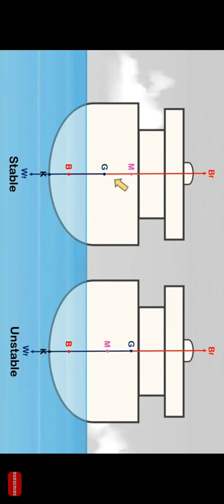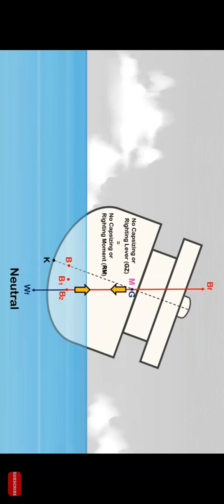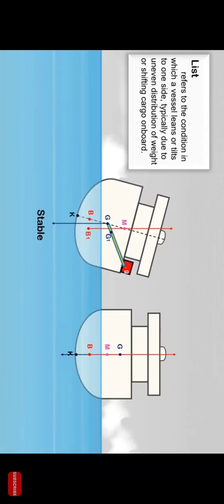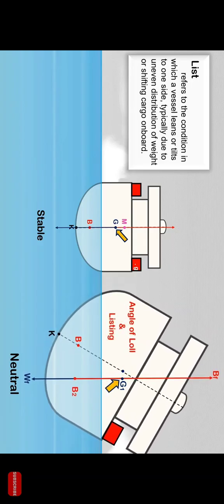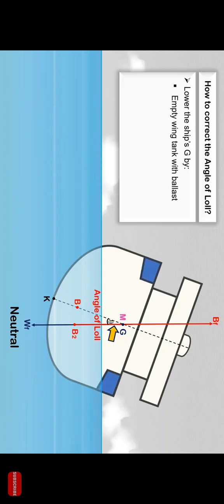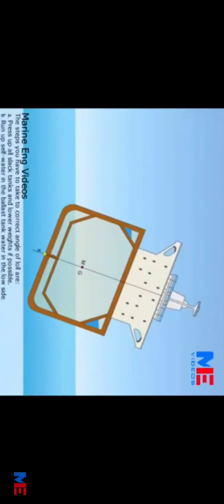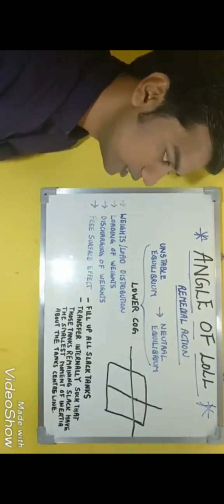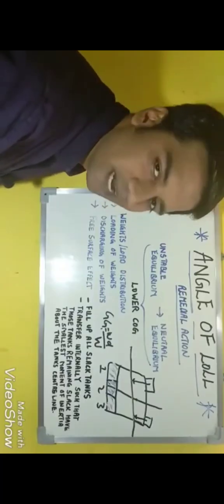Function 3 preparation